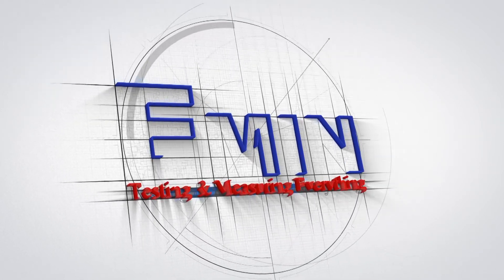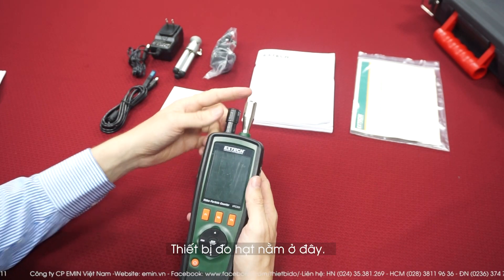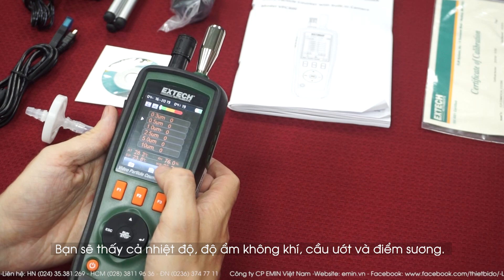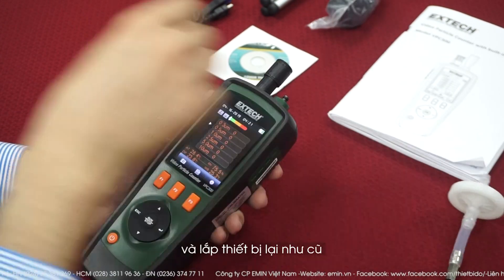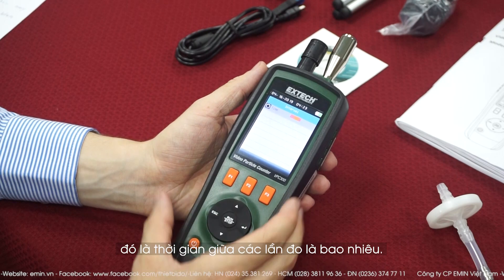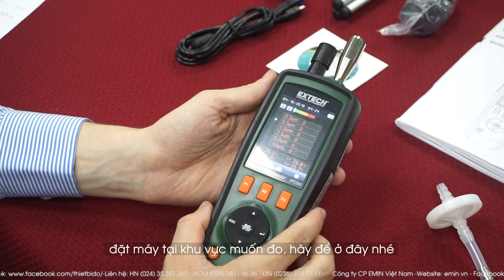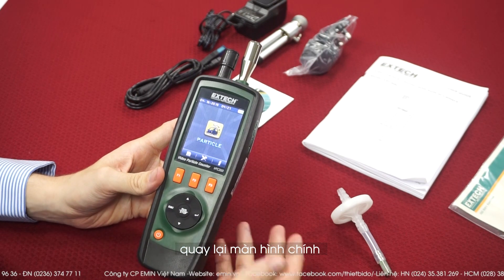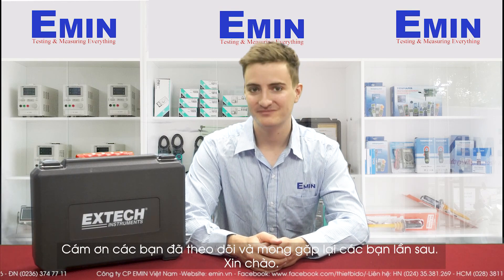Máy đếm hạt bụi tiểu phân, nhiệt độ và độ ẩm không khí Extech VPC300 (Vietsub)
HN: Số 8A, đường Hoàng Cầu Mới, Q.Đống Đa, TP Hà Nội
ĐN: Số 112A Đường Lê Đình Lý, P.Vĩnh Trung, Q.Thanh Khê, TP Đà Nẵng.
HCM: Số 218, đường Cộng Hòa, P.12, Q.Tân Bình, TP Hồ Chí Minh